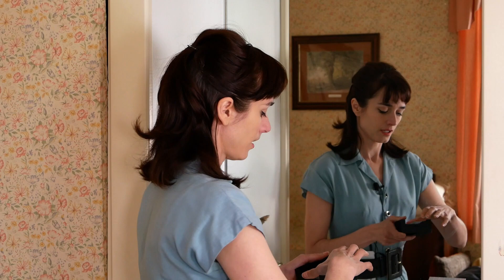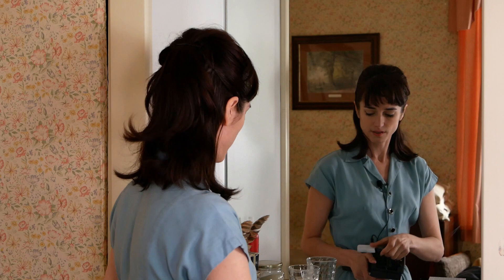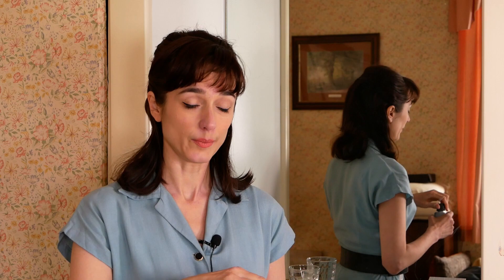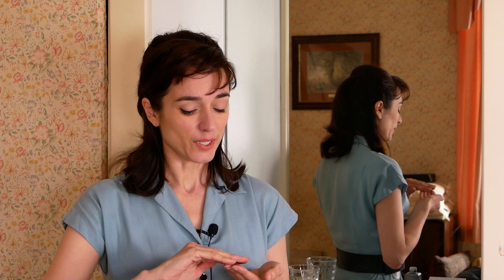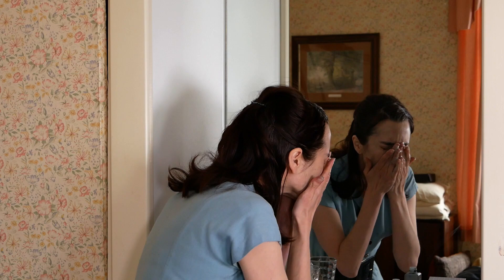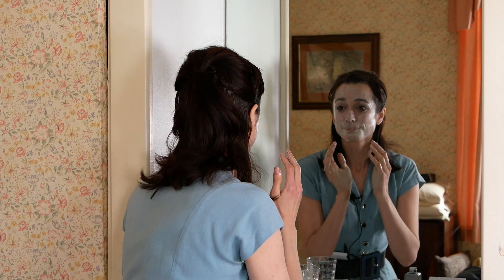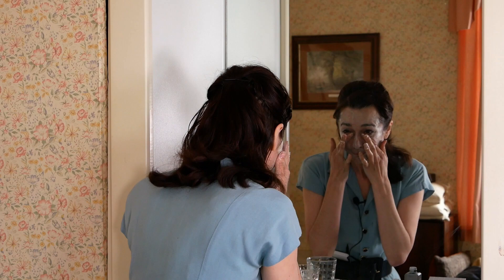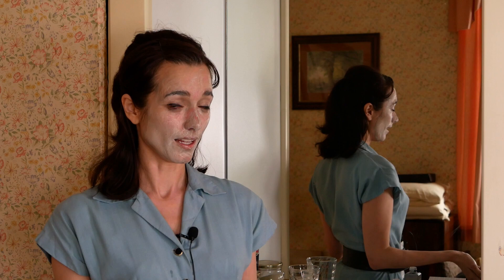Using Products by Audrey Hepburn's Dermatologist, Erno Laszlo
(sorry, had to fix a spelling error and re-upload!)
Several months ago, I was gifted several products by the Erno Laszlo company, which was such a thrill because of course I knew that Audrey had been a client, and I'd been wanting to try their black mud soap. I don't buy a lot of skincare products for myself though (especially expensive ones - guess you could call me a soap and water kind of girl as well!) so this was a real treat. I've been wanting to post about it for a while, but, well, life gets in the way! Here it is though - and now that I've finally done this, I can continue using the products (I was afraid of running out before I could review them)! Maybe I'll do another video when I've used them all up. :-)